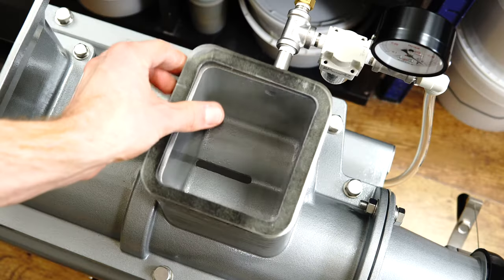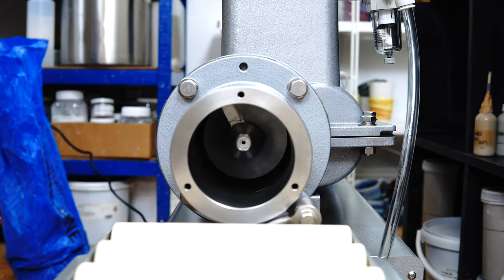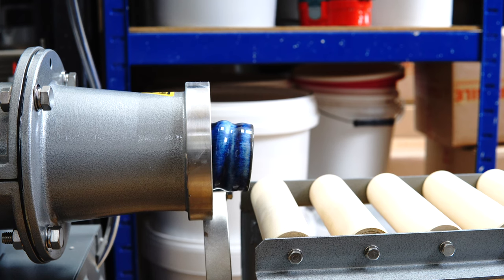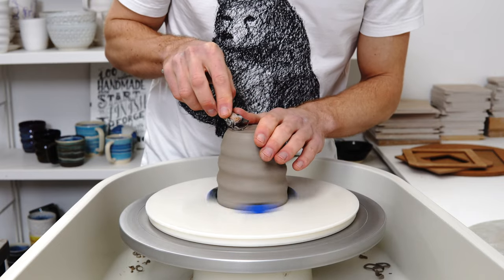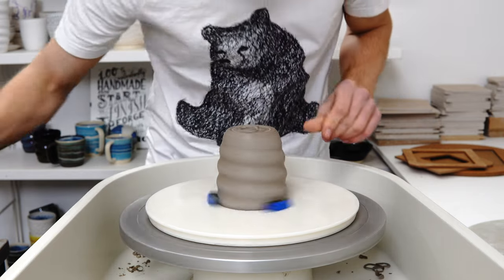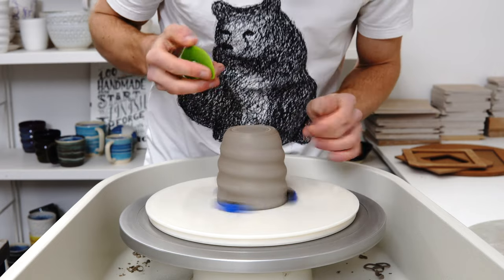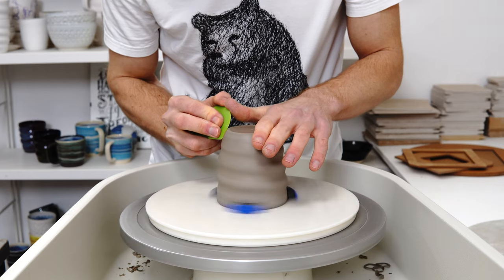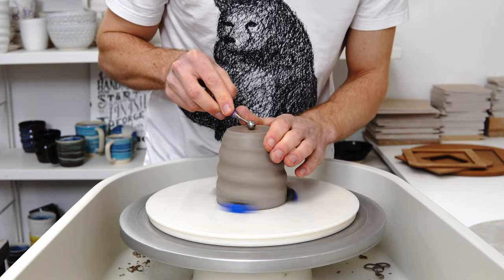It's been a while!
2023 wasn't a great year for managing to produce YouTube videos. In fact, it set the bar so low that I'm certain I can do better this year.

I have a few fun things in the works at the moment, so hopefully there are still a few of you who want to watch excessively nerdy pottery videos. I have to tell you ALL about my new pugmill, as well as a deep dive into mixing attachments for cordless drills. If that appeals to you, you're my kind of person!